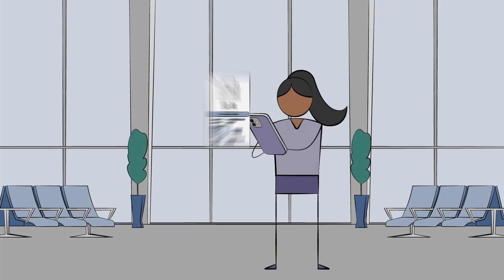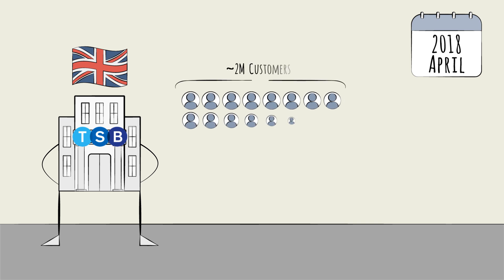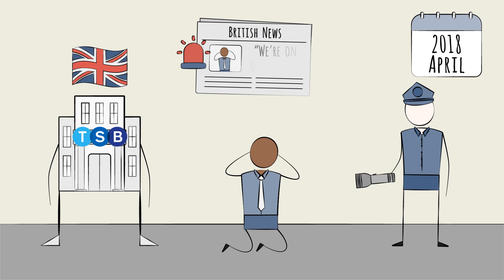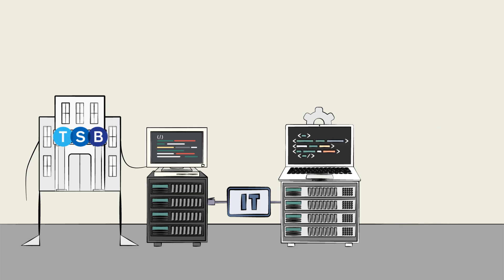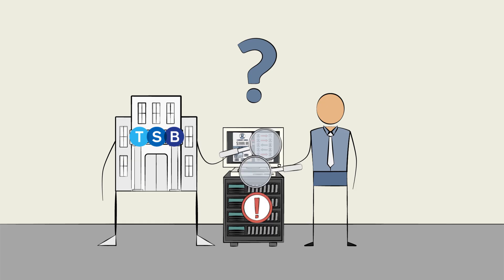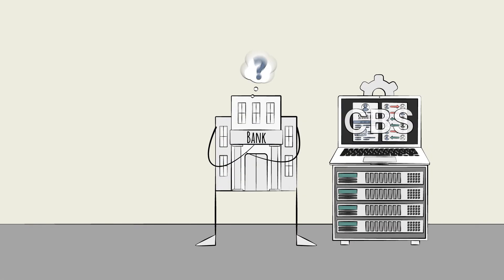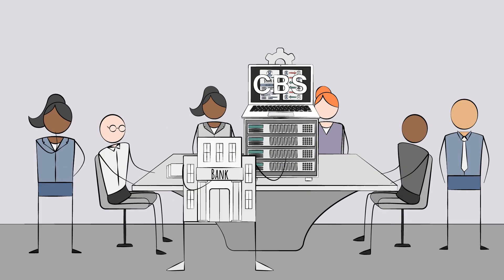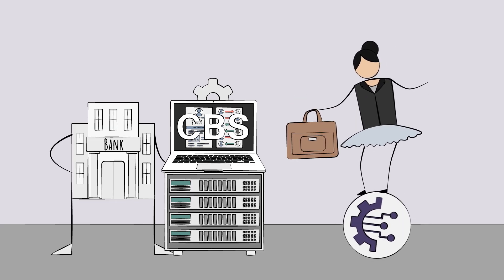Core Banking Systems - Introduction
In this video, we explore the mission-critical role Core Banking Systems (CBS) play in modern banking. From powering real-time payments to enabling new financial products, CBS platforms are the beating heart of a bank’s operations - and a major pain point when things go wrong. Learn why CBS transformations are so risky, yet so essential, and get a clear overview of how these systems work, who uses them, and what makes them so complex.

Key Sections:
00:06 - The TSB Outage: What Happened?
00:55 - What Is a Core Banking System (CBS)?
01:52 - The Pressure to Modernize
02:46 - What This Primer Covers: CBS Functions, Systems & Stakeholders

📚 This video is an excerpt from the Core Banking Systems Primer, meticulously curated by the digital e-learning content provider, Primerli. The full module, comprising 7 bite-sized videos and quick quizzes, is tailored to empower professionals to understand one of the most critical components of the modern financial system—in under an hour.